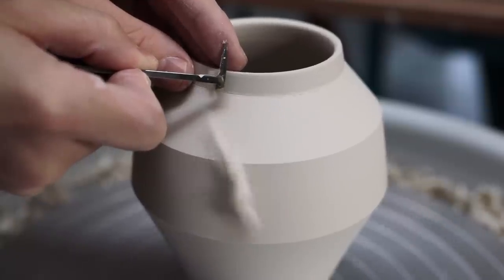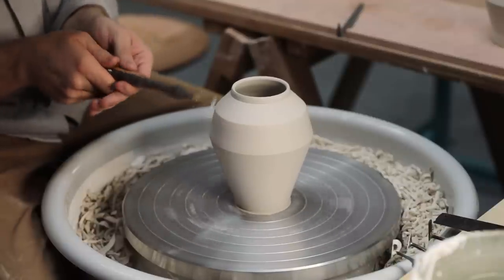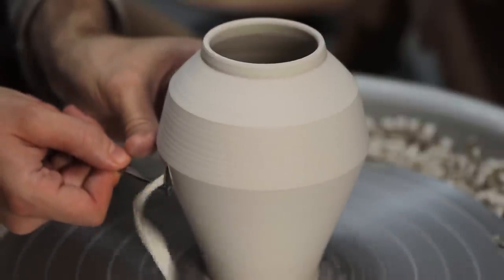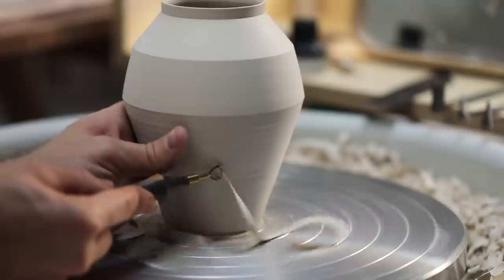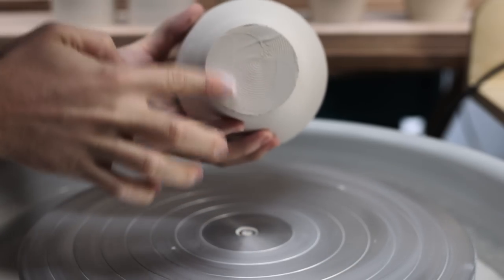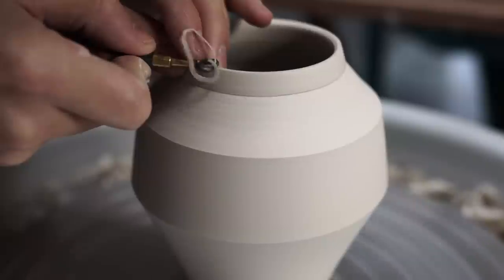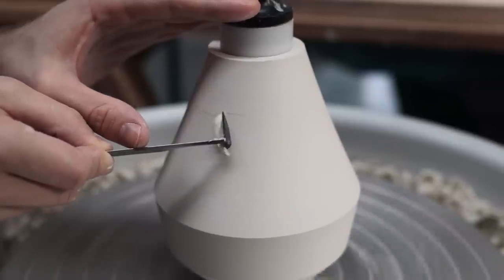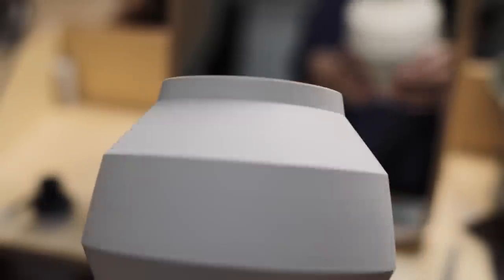Trimming TWO Porcelain Vases on my New Potter's Wheel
This week, I'm trimming two angular vases, like those thrown in my previous video, that shows the setup of this new Rohde HMT 600 potter's wheel.

(I should note, his tools aren't always available. He makes them in batches and sells them a few times a year. You can always get in touch with him to ask too).

To see more photographs and videos make sure you follow along over on my Instagram

Timecodes:
0:00 - Introduction
0:13 - Talking tools
1:30 - Attaching the vase in place and discussing proper arm/hand positioning
3:33 - Trimming the vase
7:19 - Turning the foot
8:09 - Trimming a more irregular pot to be perfect
14:22 - The finished vase, now to be dried out to bone dry